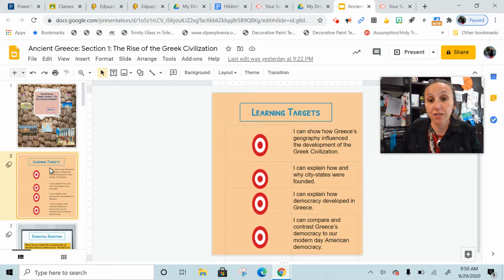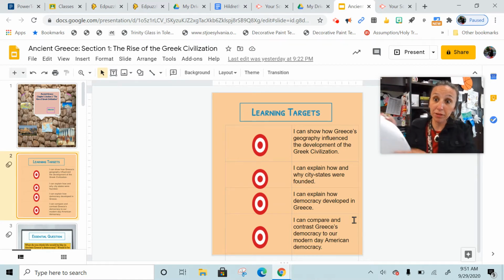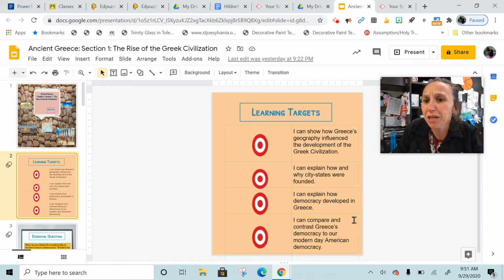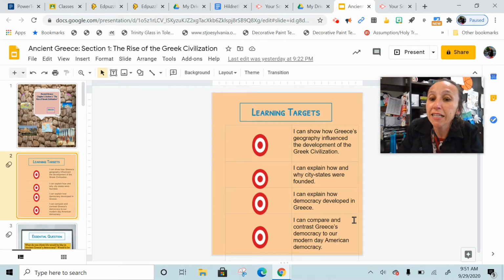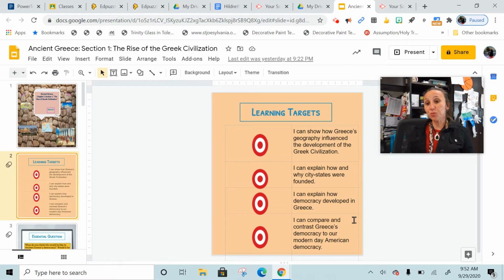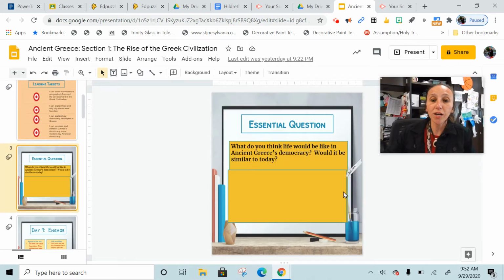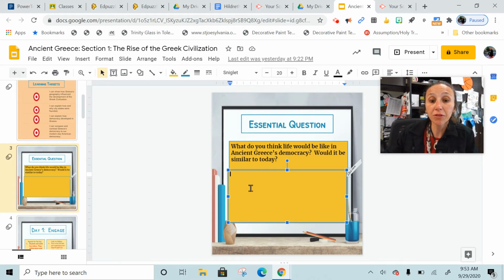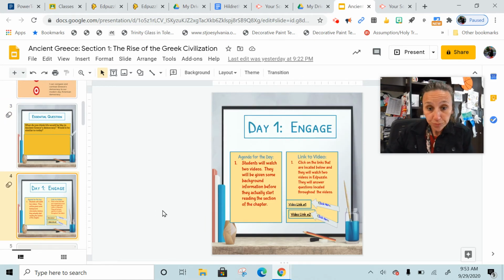Ancient Greece: Section 1: Introduction